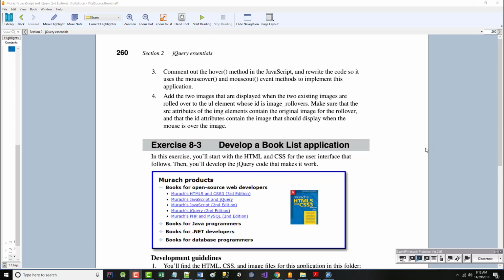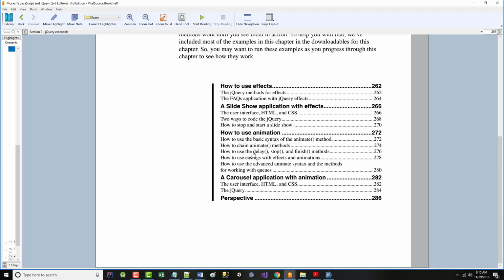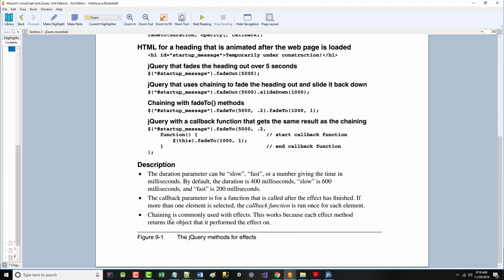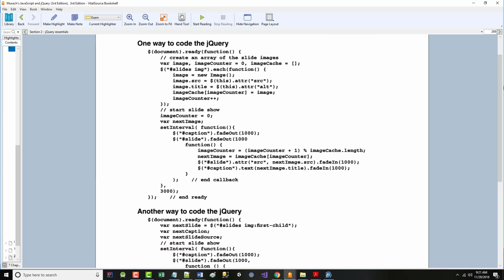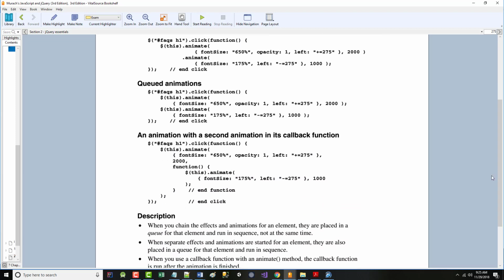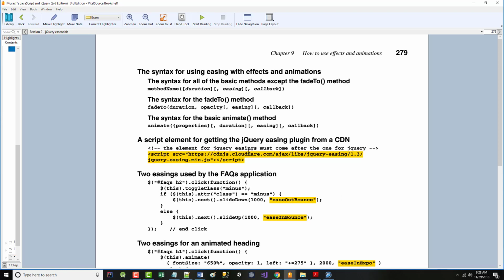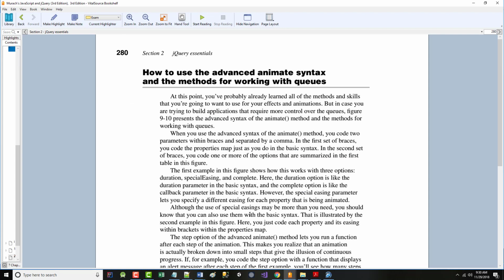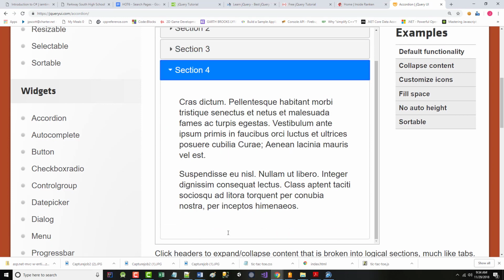AWD1000 - JavaScript jQuery Book - Chapter09 - 11-29-2018